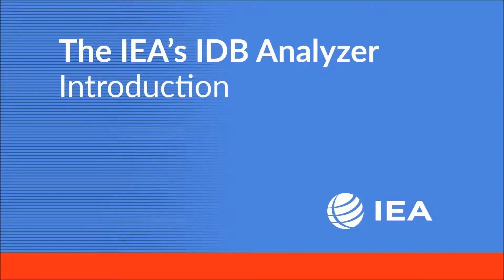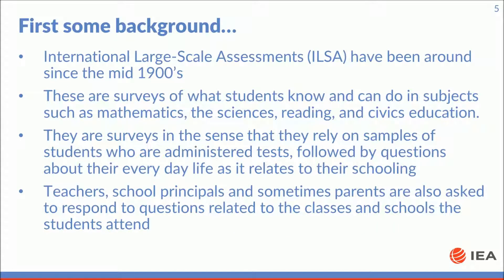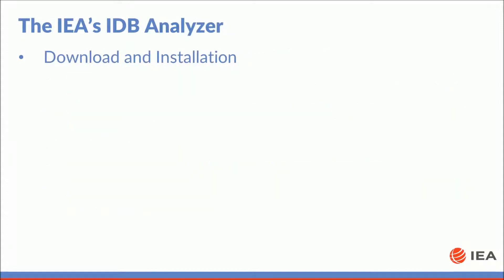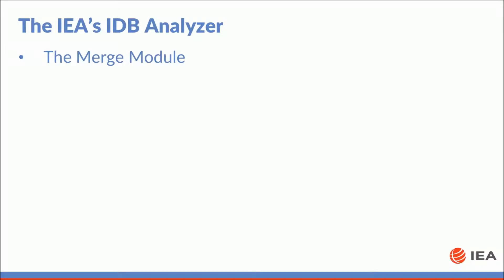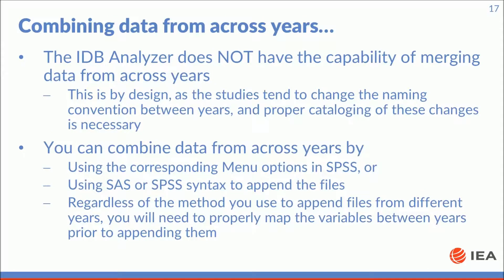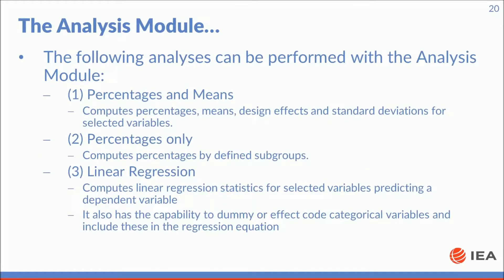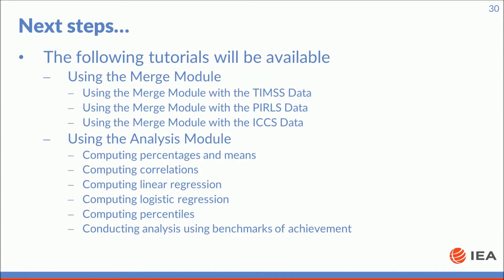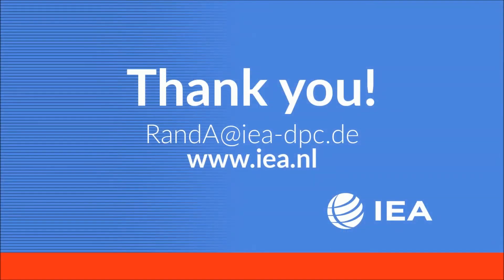The IEA's IDB Analyzer: Introduction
The purpose of this tutorial is to show you:
- how to download, install and start the IEA’s IDB Analyzer
- the main functions and features of the IEA’s IDB Analyzer
- some additional considerations when working with large-scale assessment data